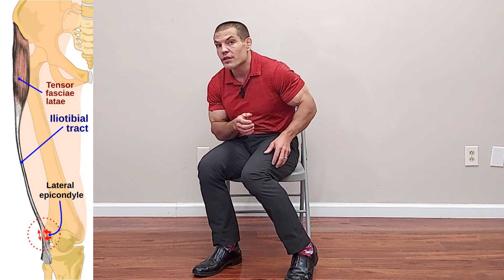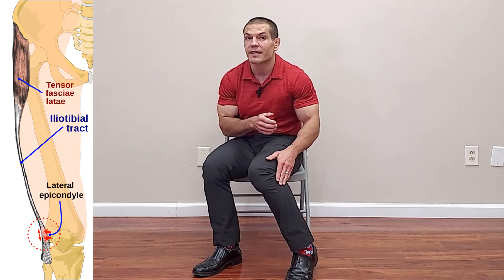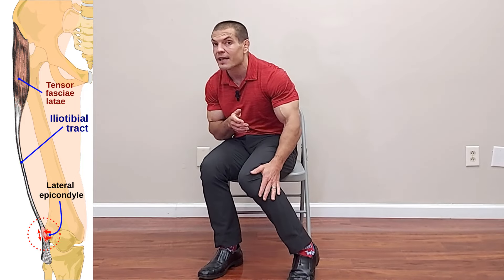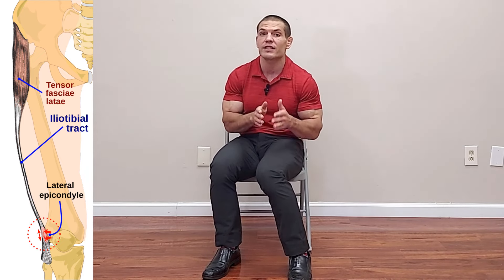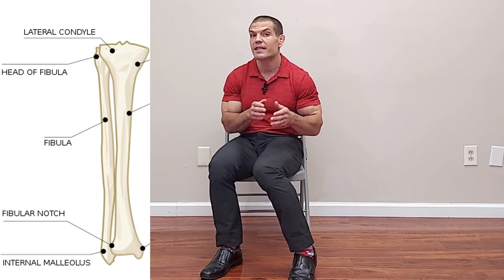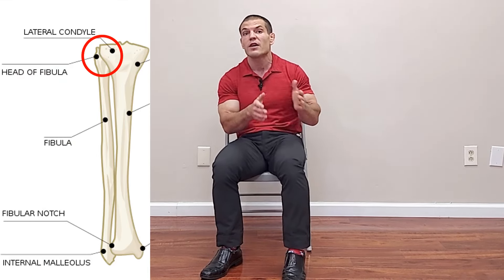Relieve Pain on Outside of Leg Below Knee (6 Easy Solutions)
Do you suffer from pain on the outside of your leg below the knee? Learn what causes pain on the outside of the knee, plus 6 easy solutions to relieve outer leg pain.

In this video, you'll learn:
00:00 What causes pain on outside of leg below knee?
01:58 Tip 1 - Tibiofemoral joint mobilization
03:45 Tip 2 - Controlling overpronation
04:52 Tip 3 - Tibiofibular joint mobilization
06:44 Tip 4 - Lumbar flexion
08:14 Tip 5 - Quadratus lumborum stretch
08:56 Tip 6 - Avoid heel strike when walking or running